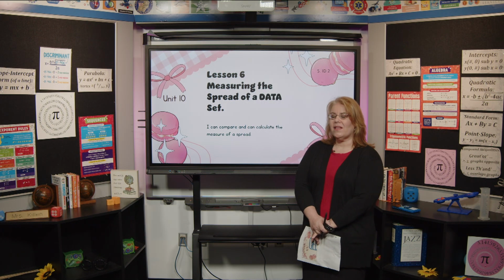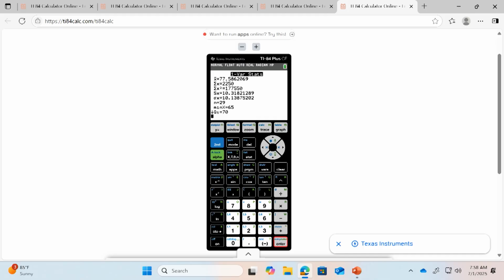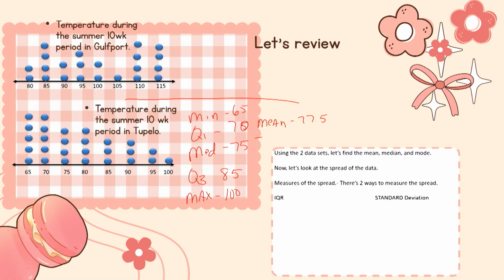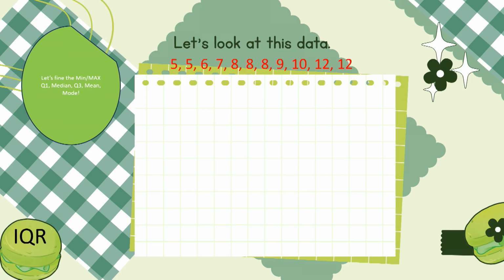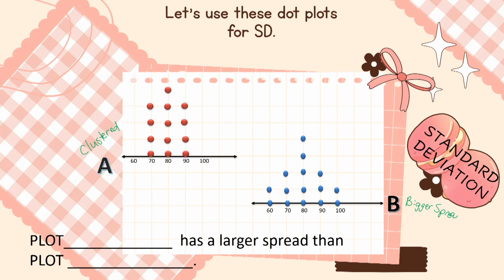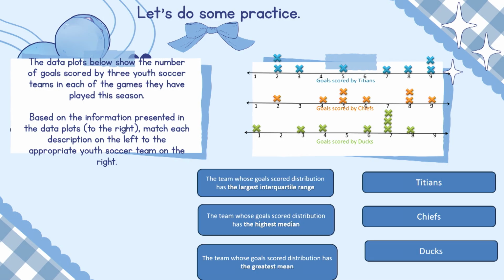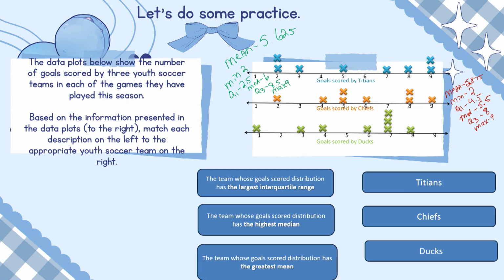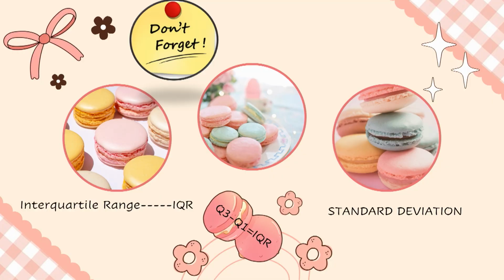MPB Algebra I Unit 10 Lesson 6: Measuring the Spread of the DATA Set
Model Lesson aligned to the Mississippi Department of Education MCCR Standards:S-ID.2 Use statistics appropriate to the shape of the data distribution to compare center (median, mean) and spread (interquartile range, standard deviation) of two or more different data sets.